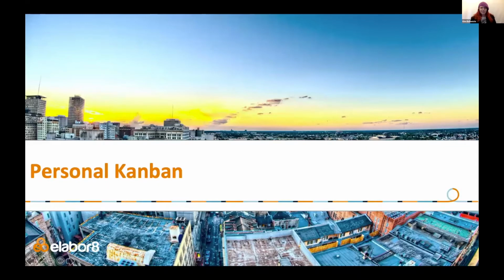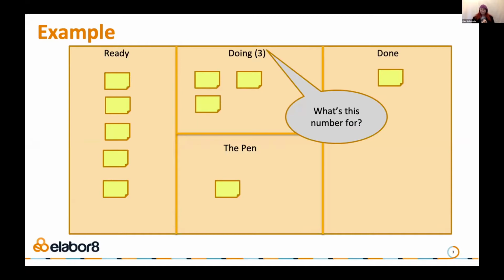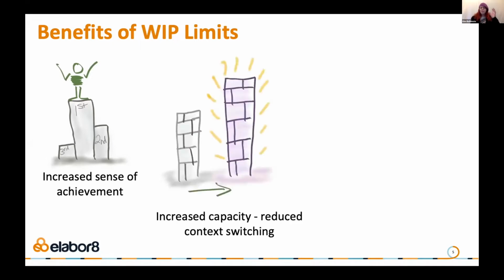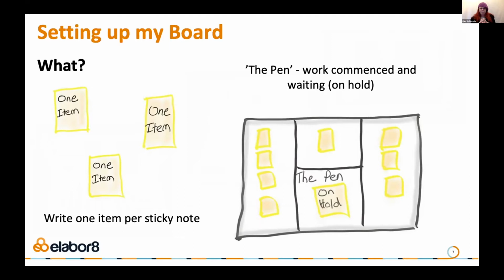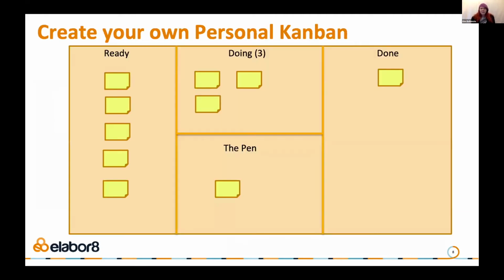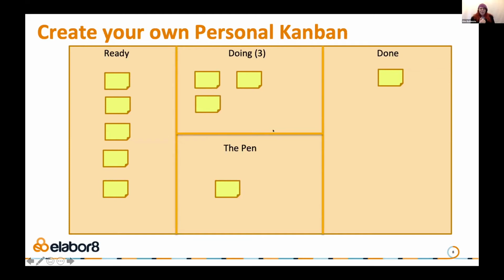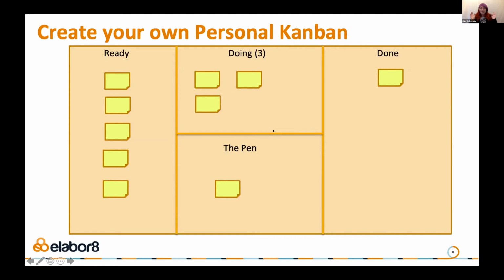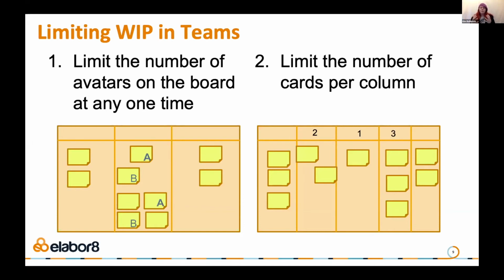ResponsibleTech Summit 2020: Kim Ballestrin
Kim Ballestrin - Principal Consultant, Elabor8

Personal Kanban

ResponsibleTech Summit 2020
Monday 15 - Friday 19 June 2020
Creating a future where humanity lies at the heart of our tech.

Zoom webinars were moderated by Rachel Slattery, Director of Slatterys; and Adina Thavisin, Captain of Content and Community, AgileAus.